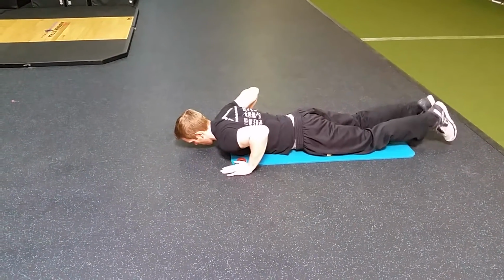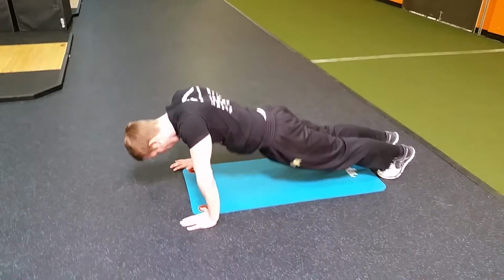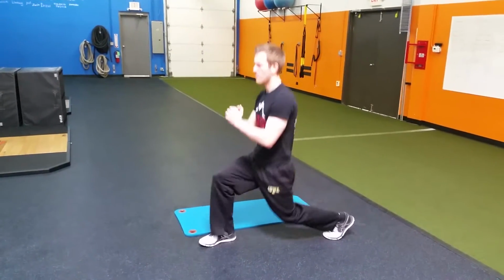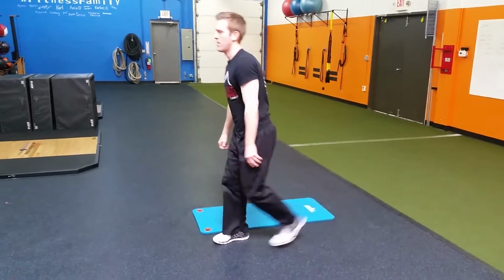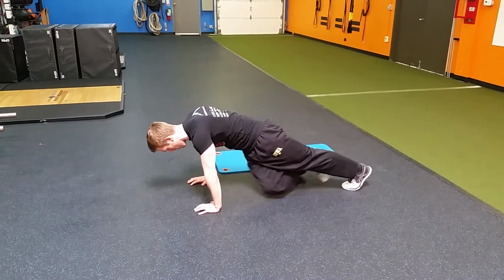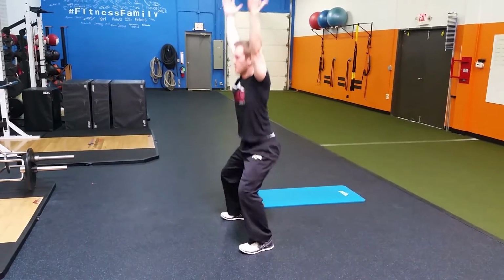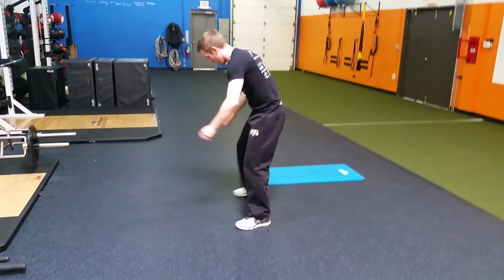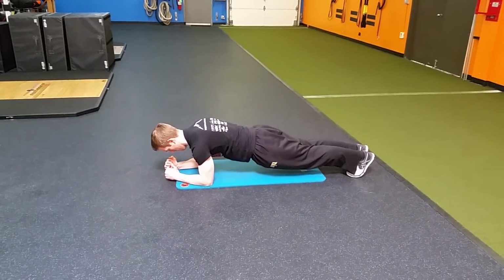Black Widow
Small Group Warmup #6